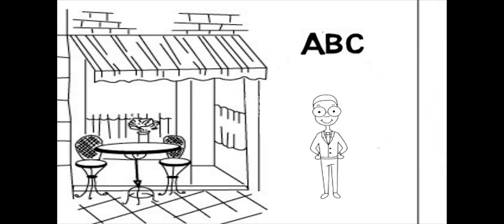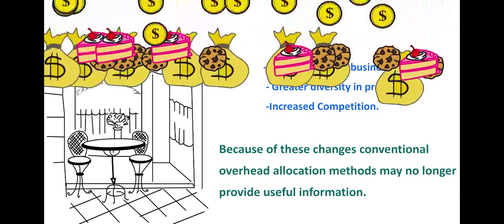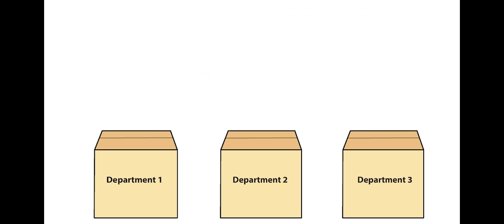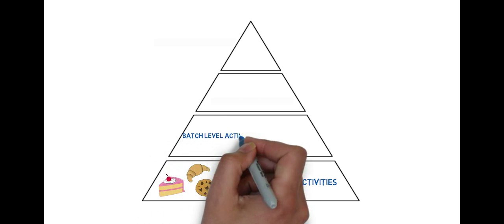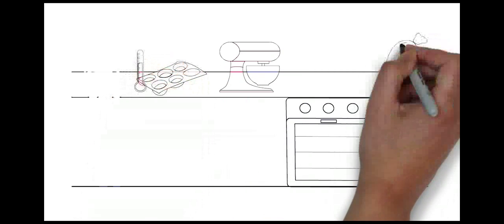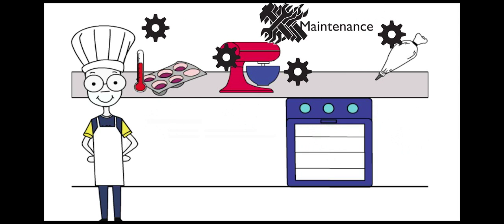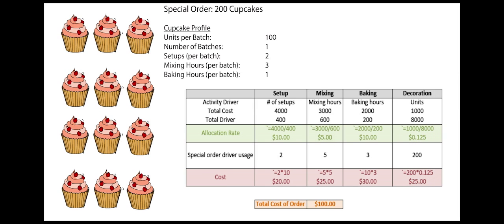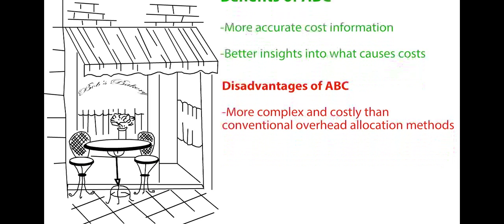Activity Based Costing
Bob's business is growing with a wider product selection, but he is also facing increased competition. Bob is concerned his product costing system is no longer providing accurate information. Bob considers using activity based costing to allocate overheads.